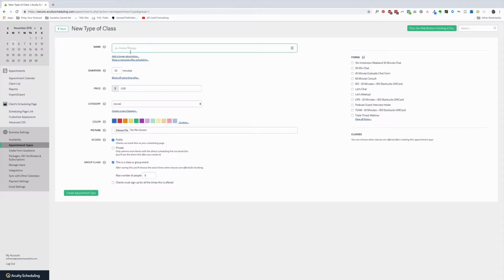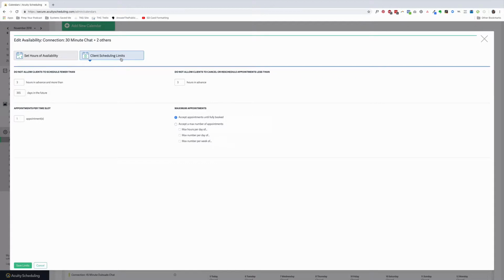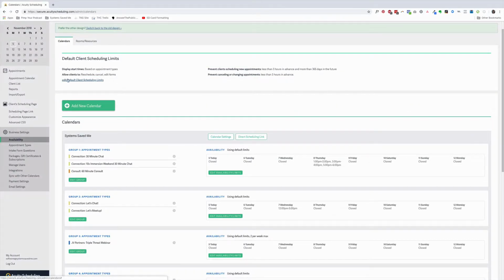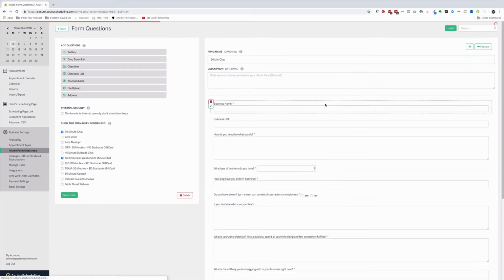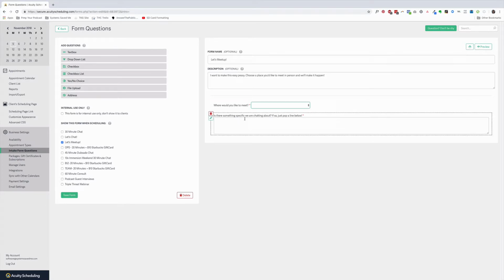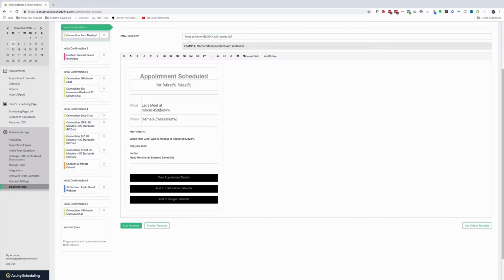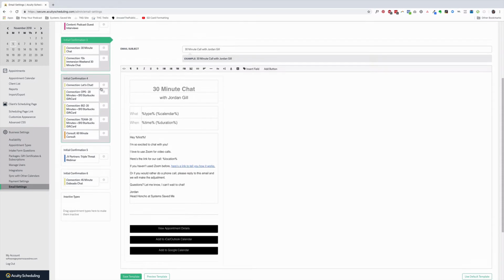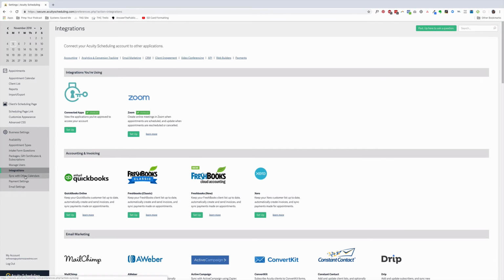Free Acuity Training (+ Why It's The Best Scheduling Software) by Systems Saved Me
I've used Acuity for over 5 years! It keeps me organized with all types of calls like sales calls, meetups, podcast interviews, consulting calls - you name it. My favorite integration is between Acuity + Zoom so no more having to manually create links. It can integrate with Stripe, Paypal, MailChimp, ActiveCampaign, ConvertKit, and so many more using Zapier. Have people pay you BEFORE they are allowed to book up your time! So genius!

(Full disclosure: I am an affiliate, which means if you use the above link to give it a trial run, I do earn a small commission, at no extra cost to you. Thanks in advance if you do choose to go through the link above!)